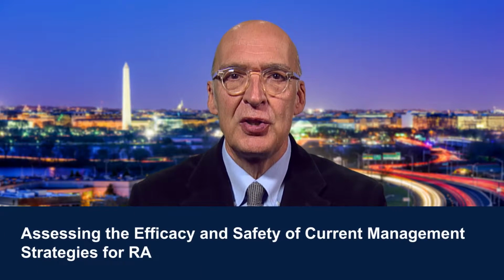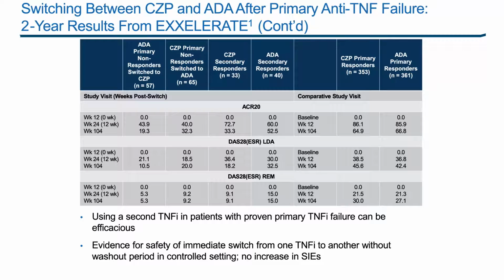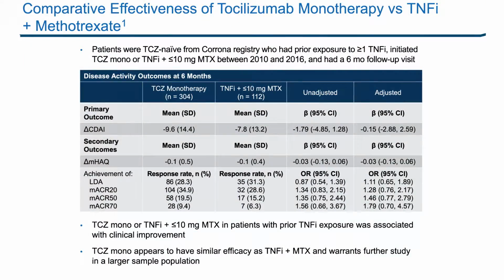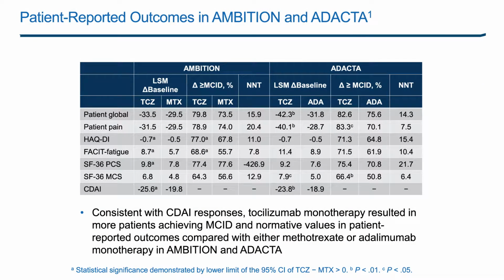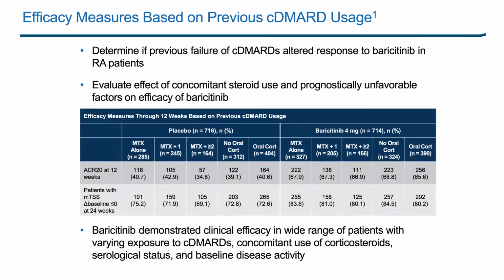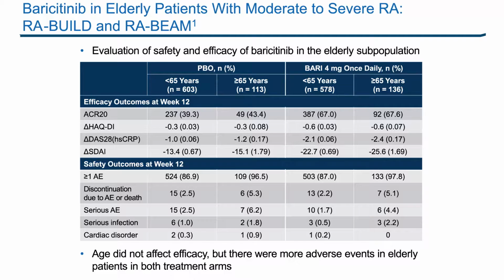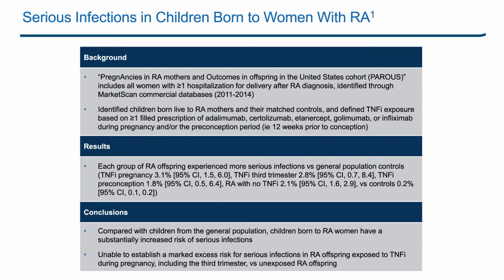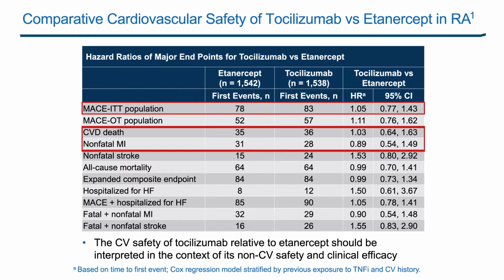Recent Advances in the Management of Rheumatoid Arthritis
Course Director, Leonard H. Calabrese, DO, discusses rheumatoid arthritis in this CME/MOC activity titled Recent Advances in the Management of Rheumatoid Arthritis: A Clinical Update From Washington, DC. For the full presentation, downloadable practice aids and slides, complete CME/MOC information, and to apply for credit, please visit us CME/MOC credit will be available until December 29, 2017.